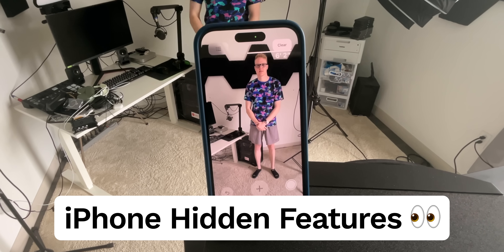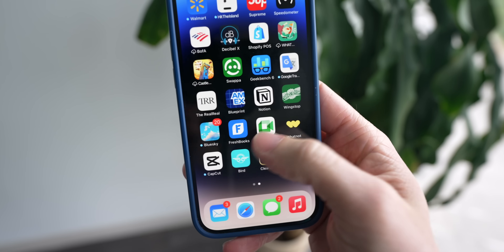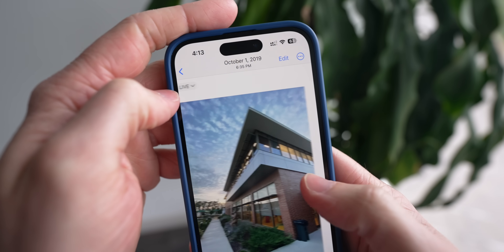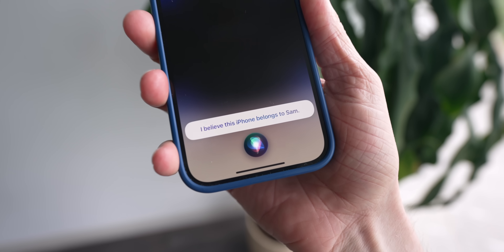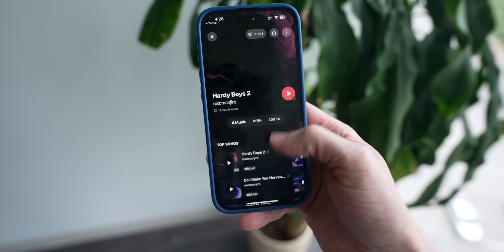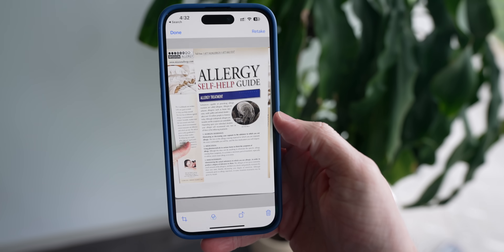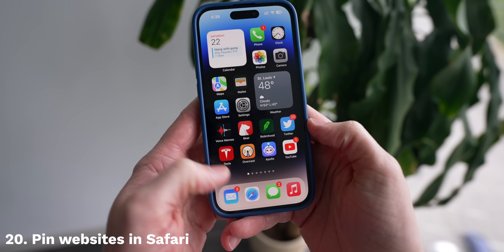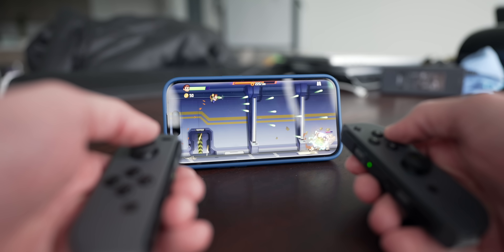iPhone Hidden Features! 2024 Tips & Tricks!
In this 2023 edition, here are secret phone codes, calculator hacks, widget upgrades and 20 other iPhone tips and tricks that I bet you didn't know!

Timestamps
0:00 Intro
0:13 Measure app height
0:37 Spotlight Search math
0:56 Edit in calculator
1:13 Hide app pages
1:33 Find Wi-Fi password
1:49 My phone case
2:27 One-handed zoom
2:49 Lock photo albums
3:15 Turn photos to stickers
3:29 Hide your ex
3:43 Secret phone menu
4:16 Siri iPhone identification
4:37 Haptic keyboard
5:09 Swipe keyboard
5:31 Native Shazam listening
6:01 Apple Music karaoke
6:26 Pin messages
6:51 File scanner
7:21 Back tap actions
7:53 Widget stacks
8:16 Lockdown mode
8:47 Pin websites
9:09 URL extensions
9:27 Weather temp radar
9:42 Pair Switch Joy-Cons